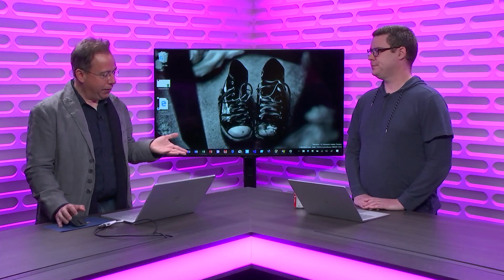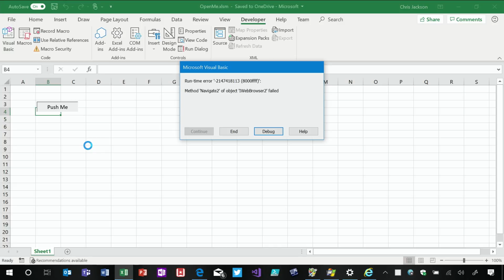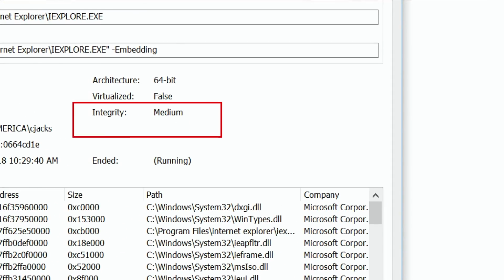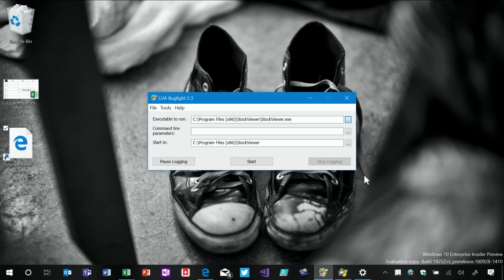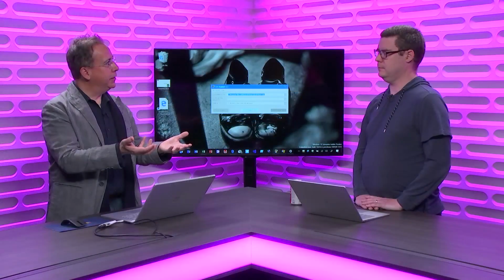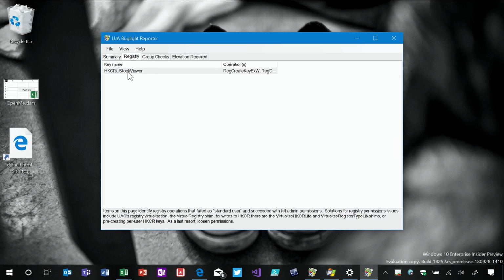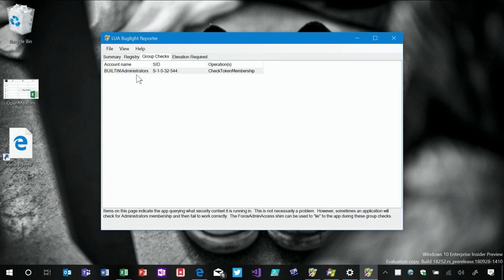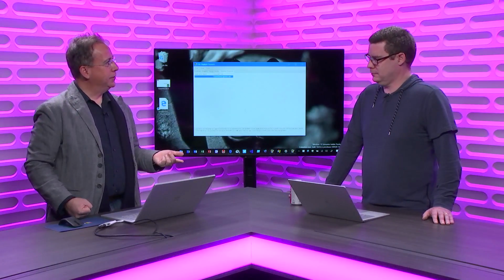Defrag Tools #199 - Desktop App Assure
In this episode of Defrag Tools, Chris Jackson, the "App Compat Guy" (@appcompatguy), joins us to discuss Windows Desktop App Assure - a program for eligible partners to access FastTrack Specialists who provide advisory and remediation guidance on deploying Windows 10 and Office 365 ProPlus - notably Application Compatibility.
We delve into some examples that the program has diagnosed and show some of the tools the specialists (and yourselves) can use to determine the root cause.